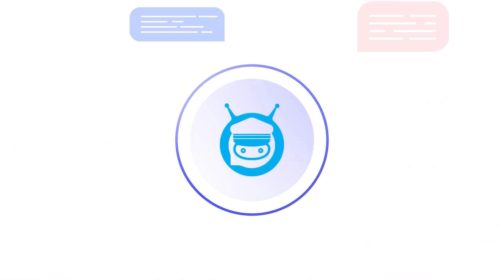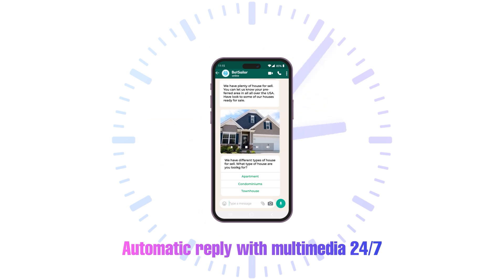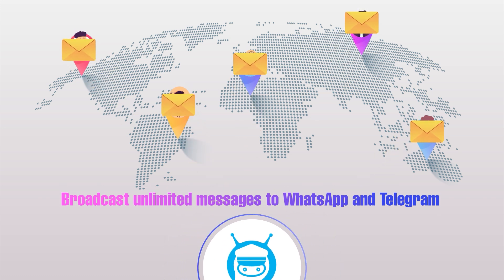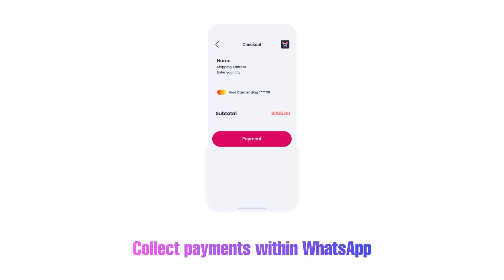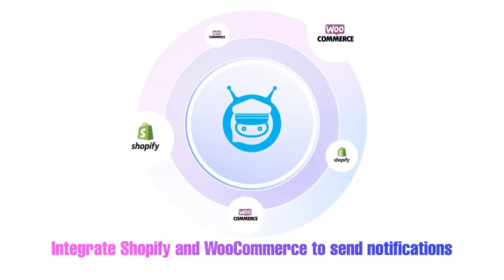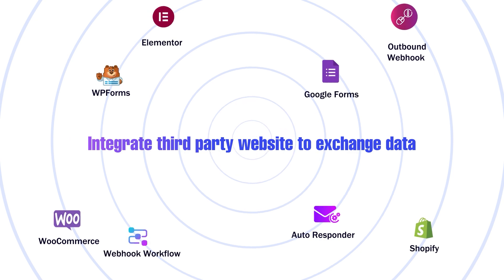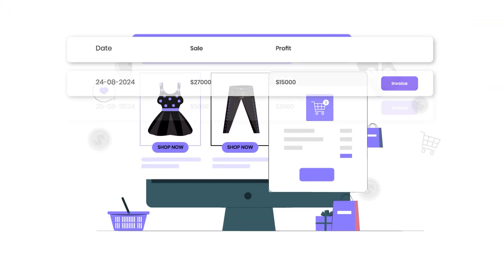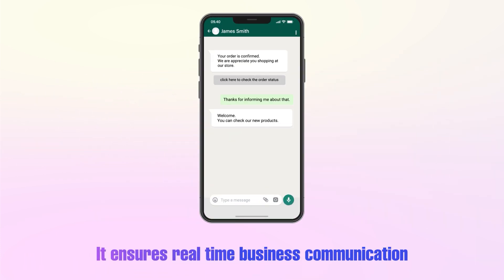BotSailor | Complete Chatbot Marketing Software for WhatsApp, Messenger, Instagram DM and Telegram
BotSailor is a complete Chatbot marketing software for WhatsApp, Messenger, Instagram DM and Telegram. It comes packed with valuable features such as:

🔥Visual drag and drop flow builder
🔥Multimedia replies along with text reply
🔥WhatsApp and Telegram message broadcasting
🔥Live Chat for WhatsApp, Messenger, Instagram and Telegram
🔥Shopify & WooCommerce order notifications
🔥Abandoned Cart recovery message to WhatsApp (For Shopify and WooCommerce)
🔥WhatsApp catalog in Chatbot
🔥Sell inside WhatsApp Chatbot and take payment
🔥User Input Flow and Custom Field
🔥WhatsApp Flows (Form)
🔥Webhook Workflow (Connect third party website to BotSailor)
🔥HTTP API
🔥Sequence message
🔥Carousel reply
🔥Conditional chatbot reply
🔥Keyword based reply
🔥No match reply
🔥Get Started Chatbot
🔥Ice Breakers
🔥Chat Widget for Websites
🔥Outbound Webhook
🔥Import and export chatbot

BotSailor offers a wide range of features, with new ones being added regularly. Additionally, it provides a White Label Agency license, allowing agency users to resell the service to their clients.